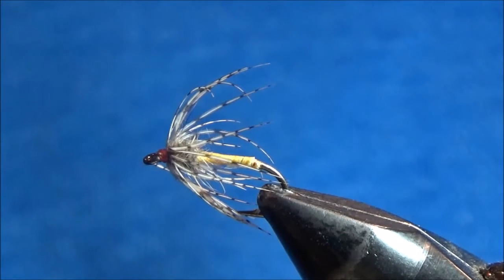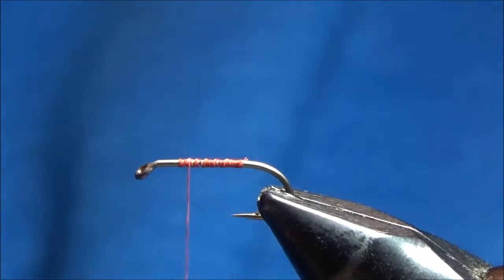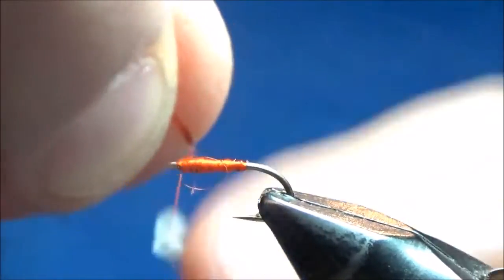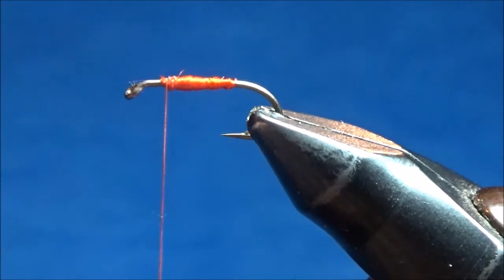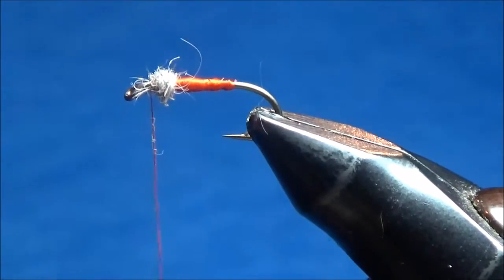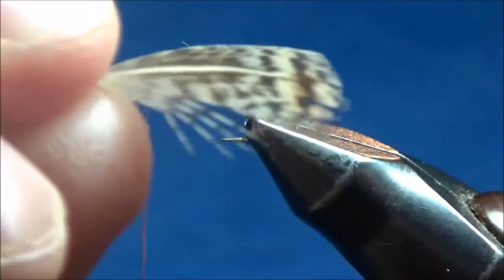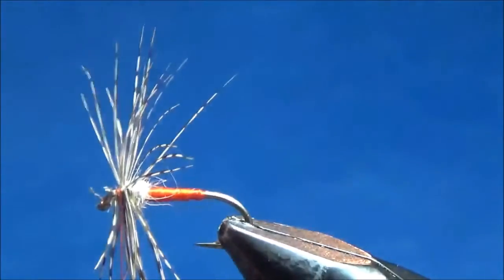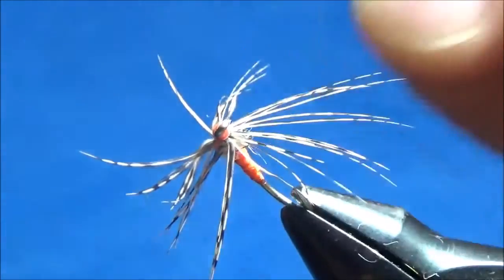The Riffle's Partridge & Orange Tying Tutorial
Learn how to tie a Partridge & Orange wet fly in the 4th video in The Riffle's Joy of Fly Tying series.